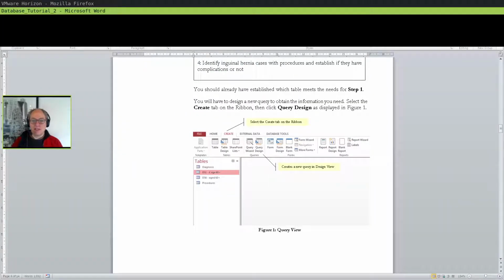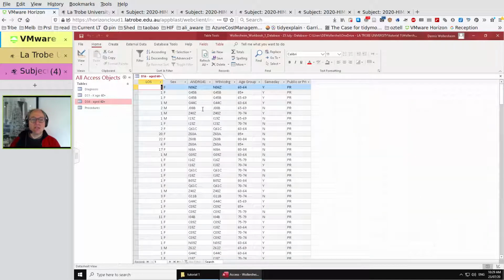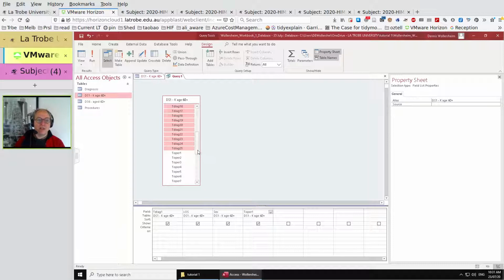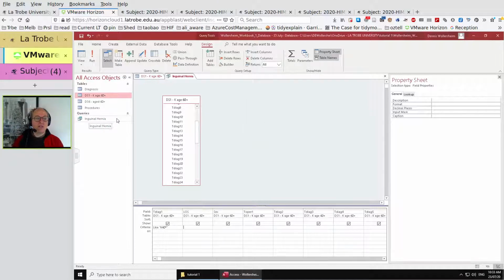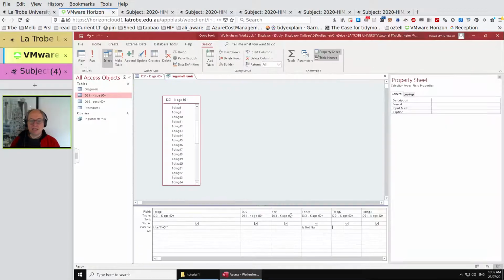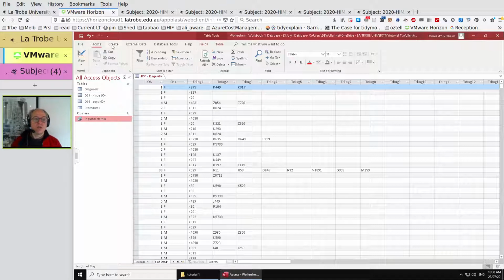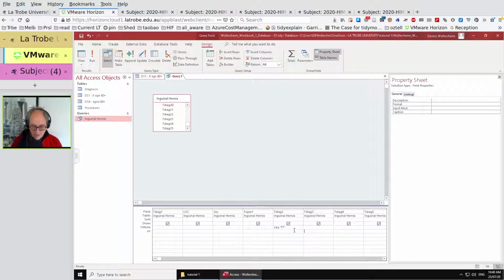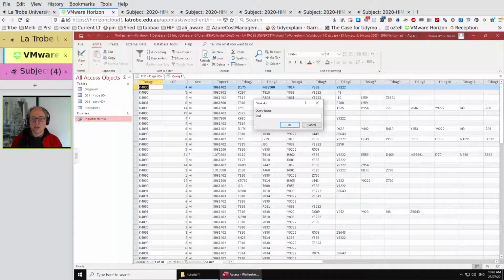Informatics_B_Tutorial2_queries.mp4